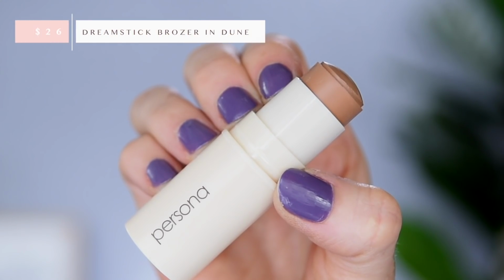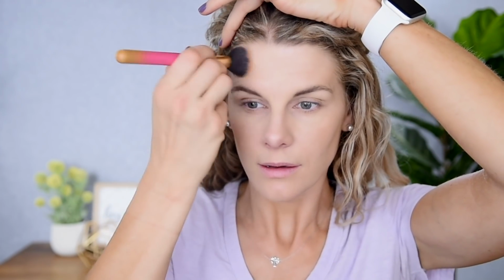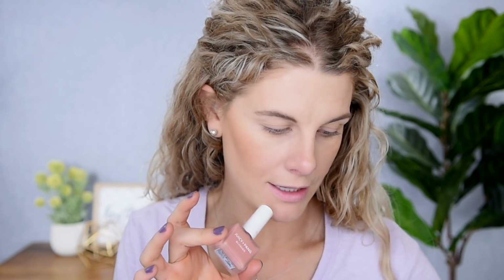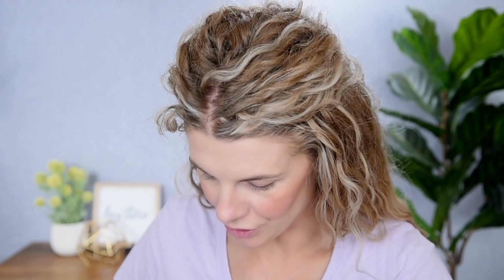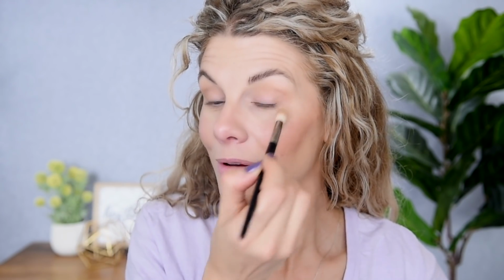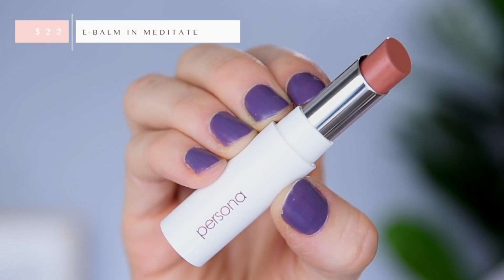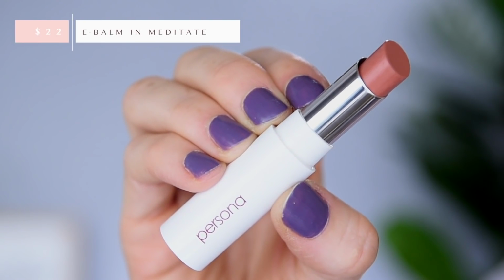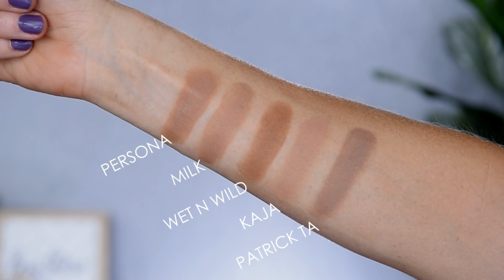Testing a NEW Cream Highlighter & Cream Bronzer!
Hey guys!  Today we are testing out some new makeup from Persona!  I was lucky enough to be sent their new Dreamstick Highlighter and since their cream bronzer has been on wishlist for a while I thought we could put them both to the test today!  I am a BIG fan of cream and liquid cheek products so you can probably imagine how eager I was to try these!  And they did not disappoint!  I hope you enjoy this one!  Thank you all for stopping by!

UPDATE:
Highlighter- very happy with it!  My favorite way to use it is lightly dabbed on my cheeks for everyday, and if I am in the mood for a stronger highlighter it makes a great base for a touch of powder highlight on top! SO PRETTY!
Bronzer- Super creamy, love the warm but subtle color!  Wear time seems good so far- I will keep you posted as I continue to try it.
E-Balm- This might be my favorite of all!  SO comfortable and really pretty, slightly sheer color!  Not longwearing, but easy to reapply!

Juicy Pang blush
Persona Identity 2
Milani Lipliner in 03 Nude

Nails:
Olive & June in Art Class